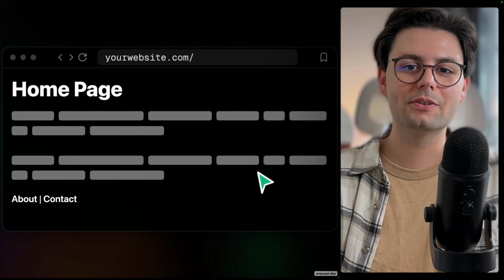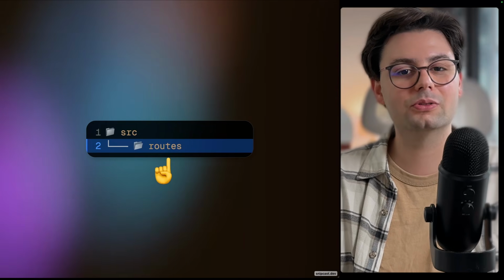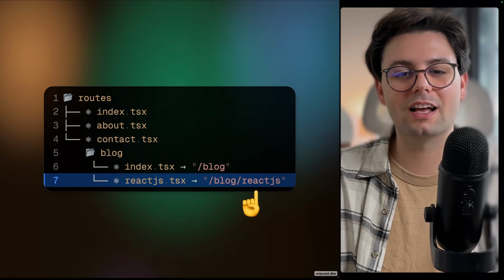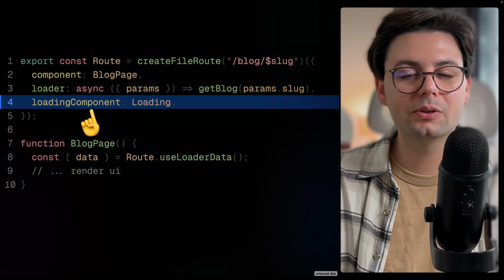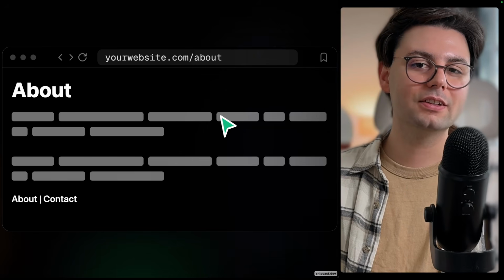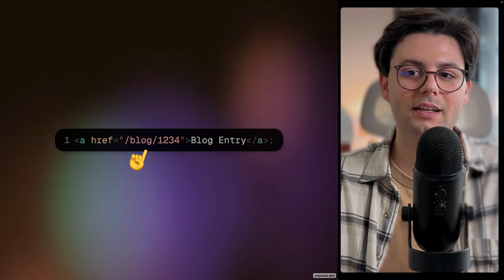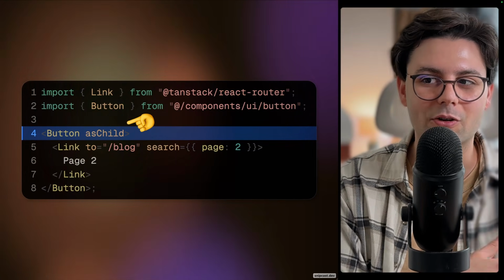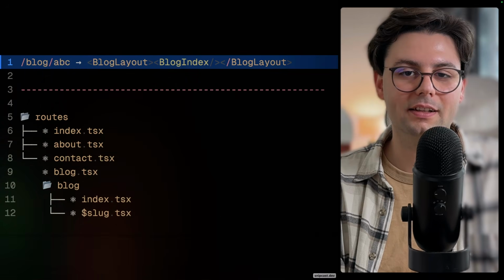TanStack Router Essentials for Modern Applications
Learn how to use TanStack Router in your ReactJS Application.

This interactive tutorial includes core concepts of TanStack Router, including basic navigation, flat and nested routes, file-based routing and custom layouts.